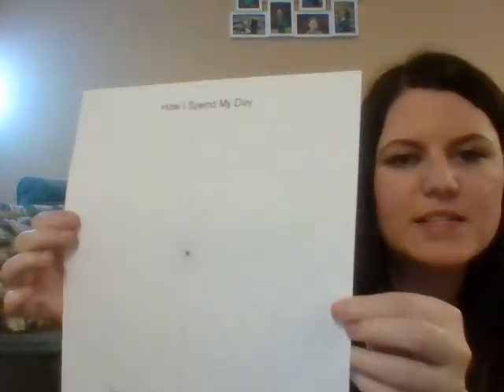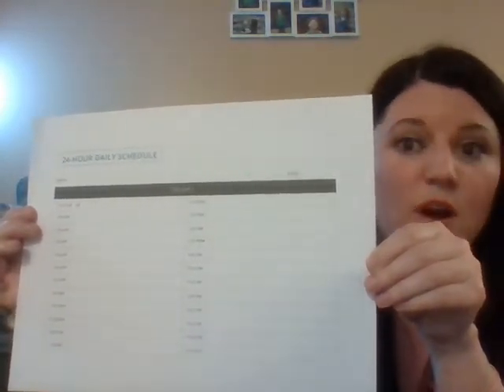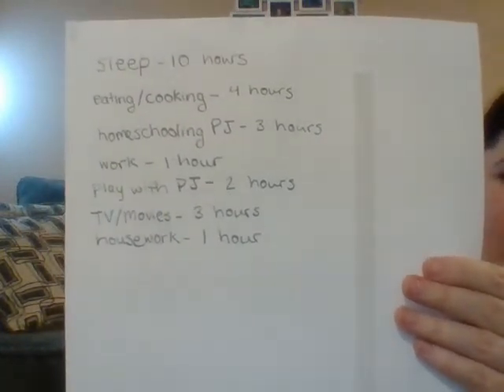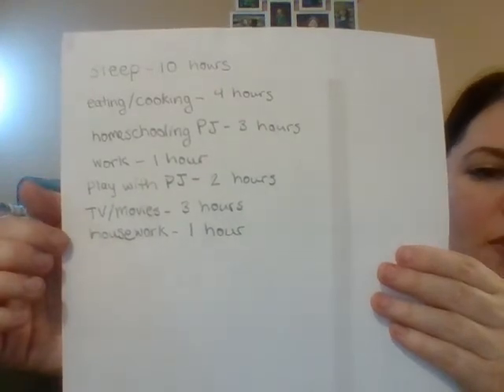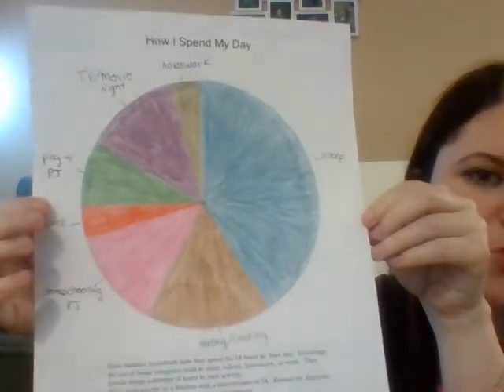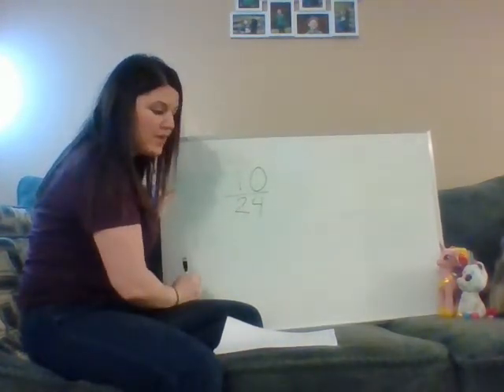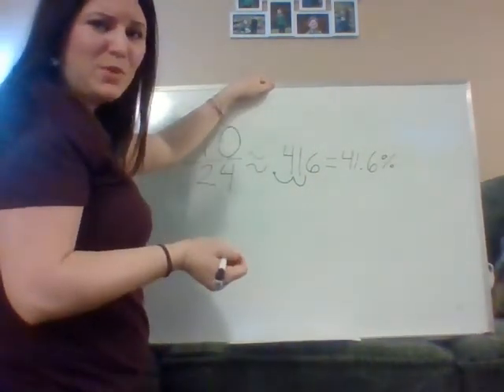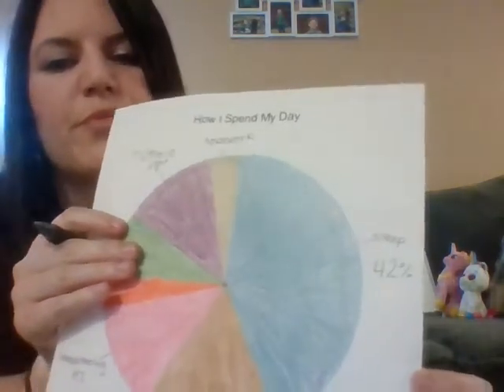Percent Lesson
Hey students! I miss you all so much! Hope this helps! If you need any extra help with the assignment, let me know! :)